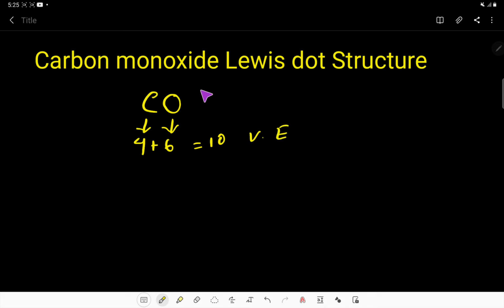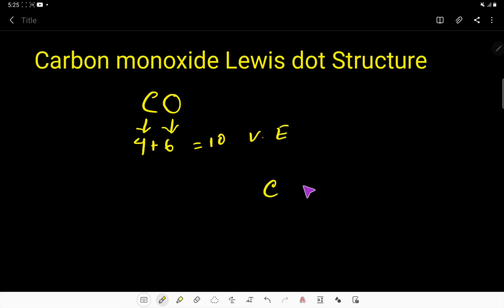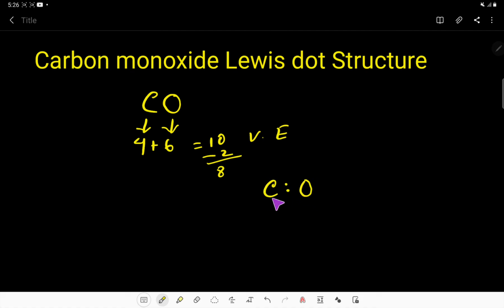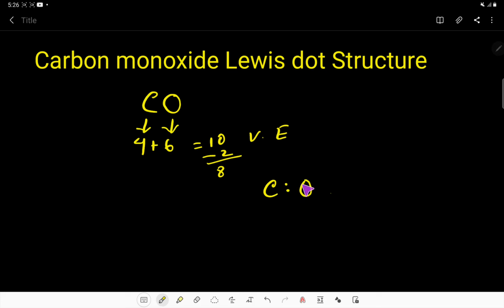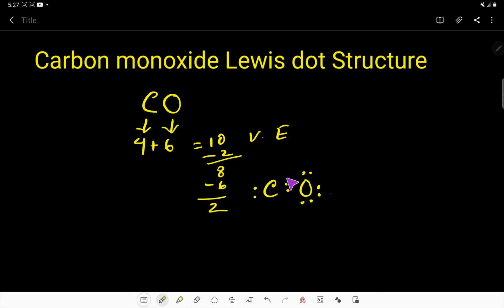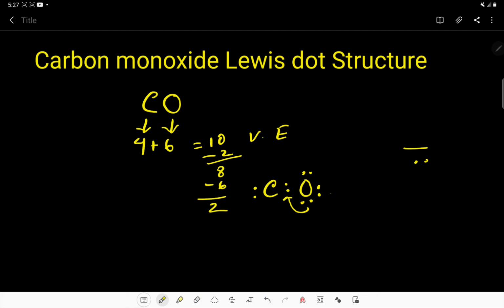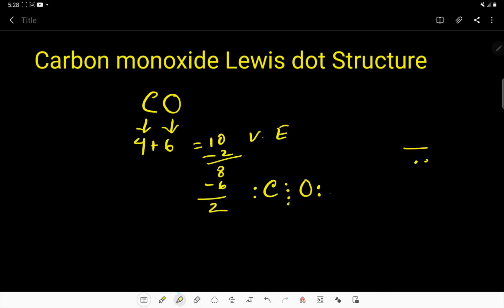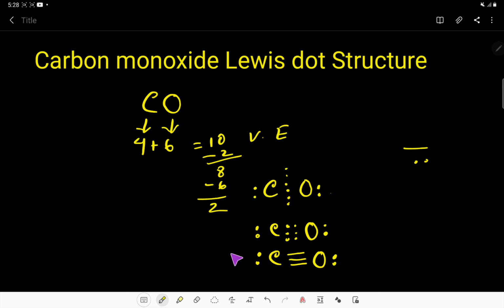Carbon Monoxide Lewis Dot Structure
Description:

If you are a student of chemistry and if you don't know how to draw the carbon monoxide Lewis dot structure ,then this is the right video you should watch.The is the formula for carbon
monoxide is CO.You know that carbon has four valence electrons and oxygen has six valence electrons. So totally in carbon monoxide molecule, we have 10 valence electrons.So in carbon monoxide Lewis structure, there are totally 10 valence electrons and these 10 valence electron will be used to  link these two atom and to satisfy
the octet for both atoms .So these 10 valence electron have two tasks. one task is to link this two atoms and another task is to satisfy the octet for both atoms.Thus we get carbon monoxide Lewis dot structure.